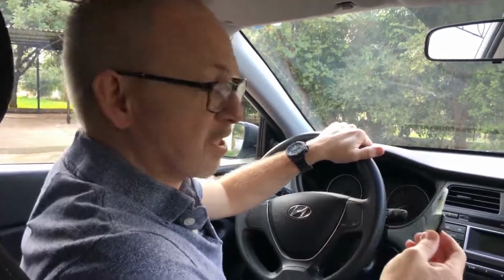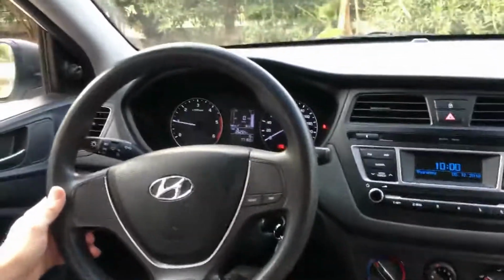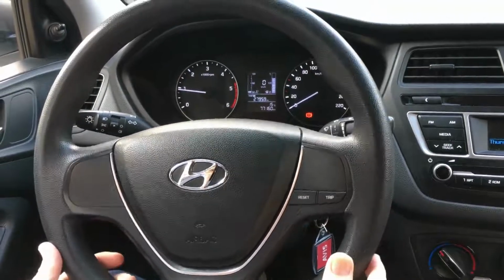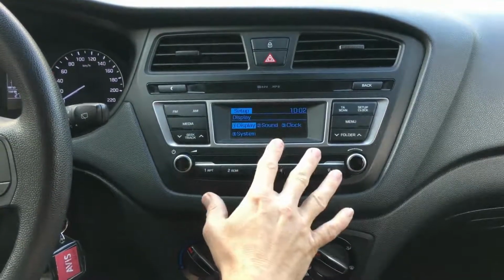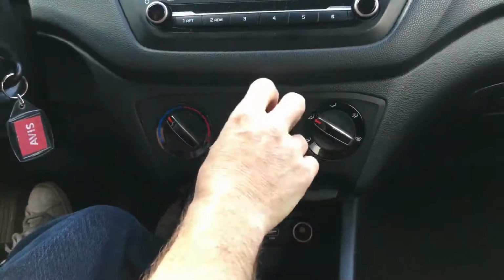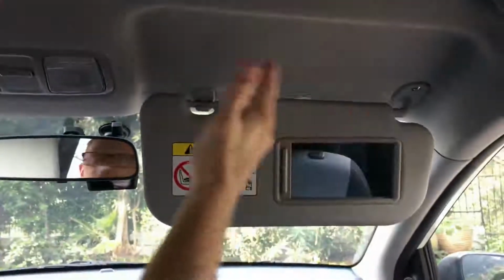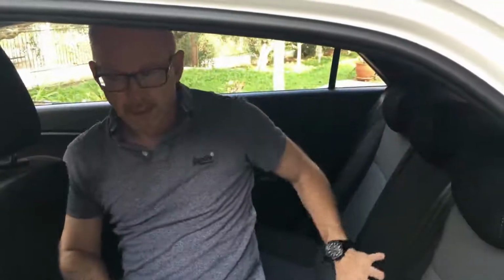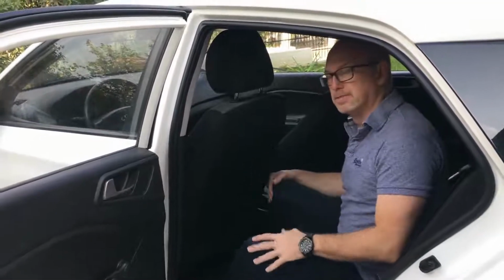Hyundai i20 review - interior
Video review of the 2017 Hyundai i20 1.1 CRDi – what's the interior like?  My thoughts on the interior, with a users guide to the dash layout, a walkthrough of the interior, rear legroom and gadgets, and a problem with the brightness of the dash.